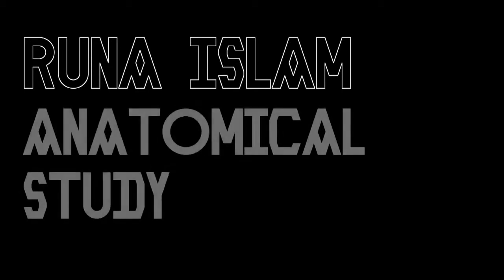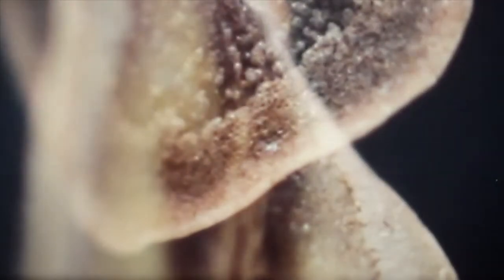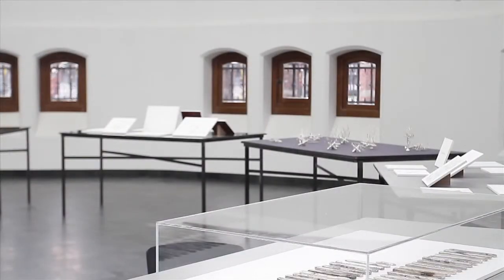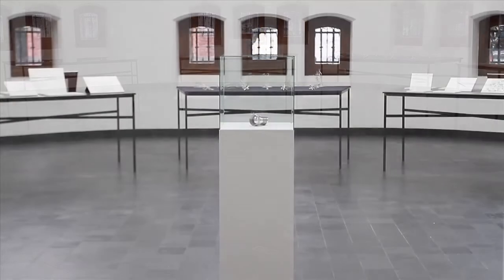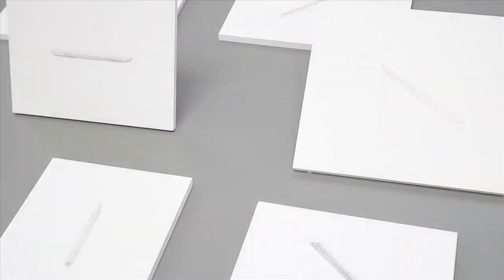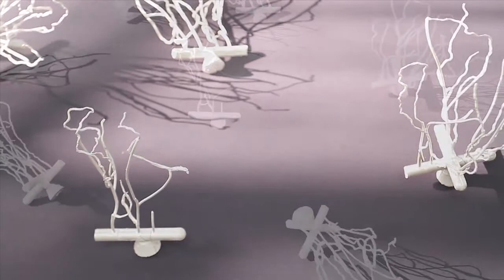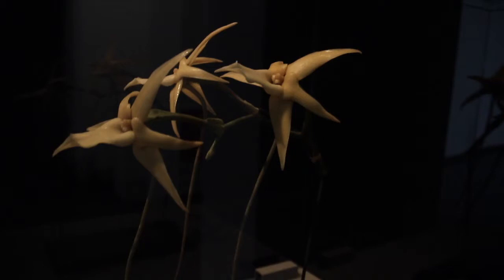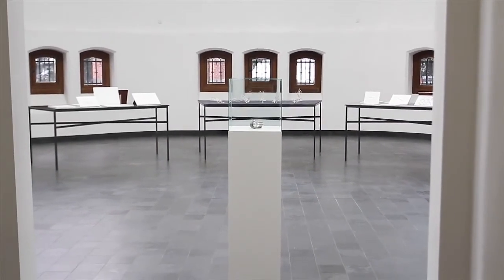Runa Islam about "Anatomical Study" at KIOSK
20 September – 09 November 2014
Video & montage by Eva Giolo